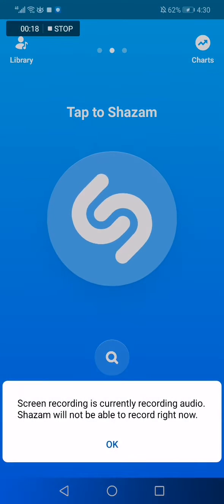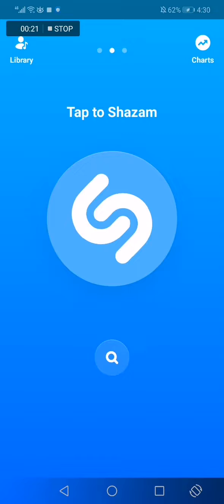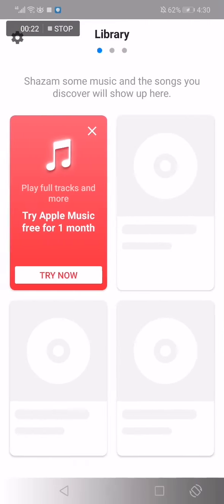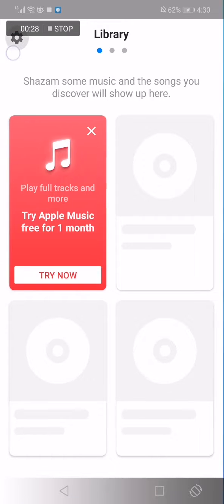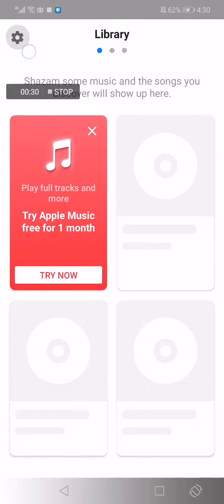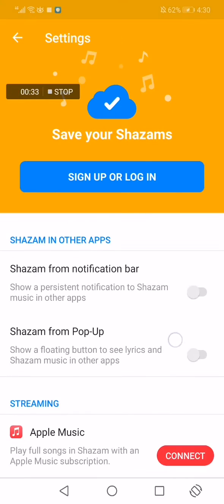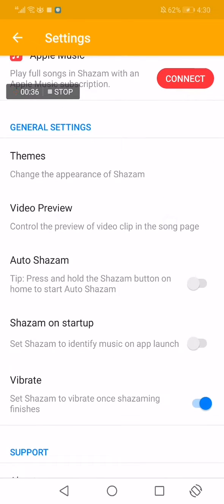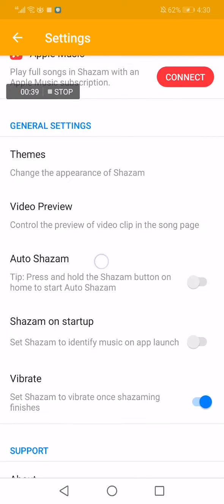How To Turn On Auto Shazam App Feature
in this video we discuss :